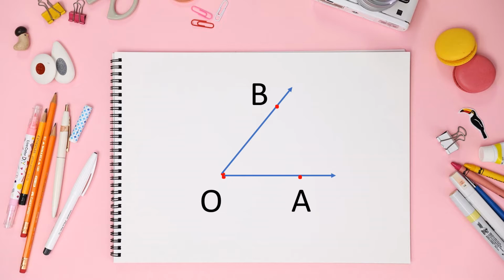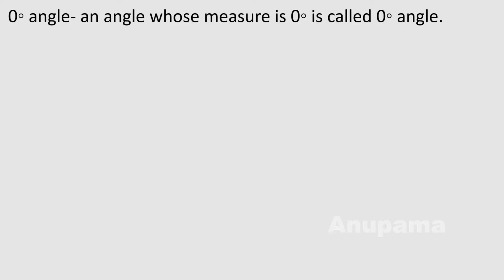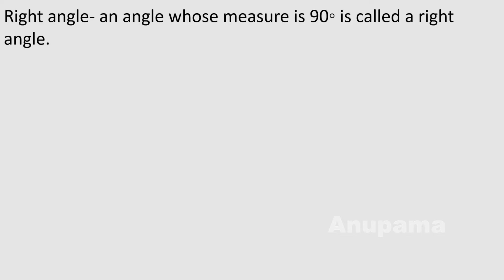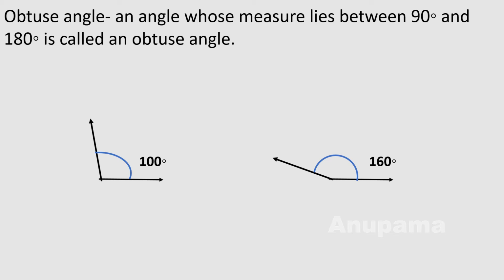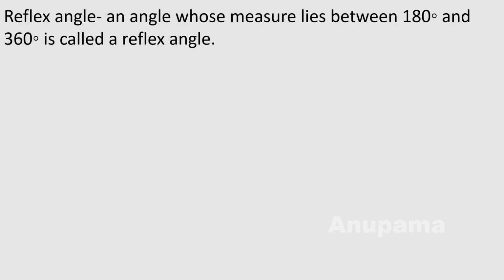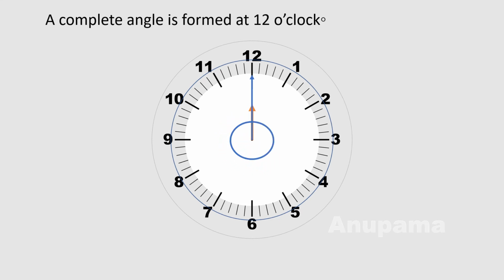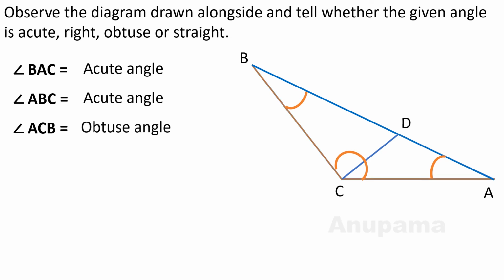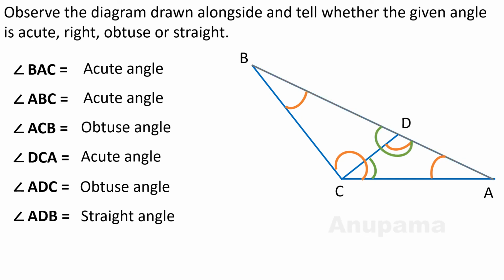Basics of geometry- Kind of angles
acute, right, obtuse, straight, reflex, complete angle